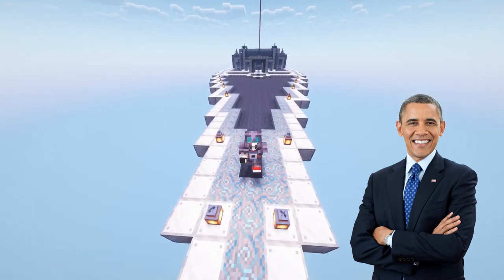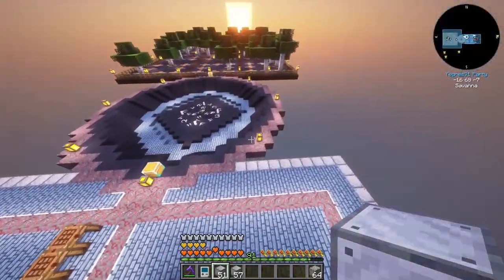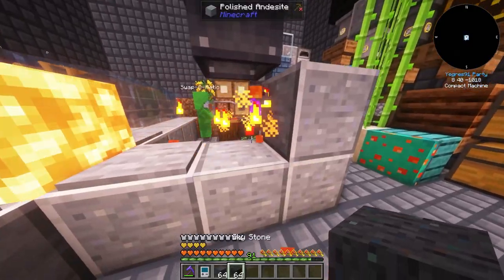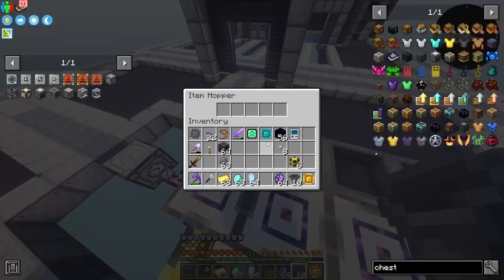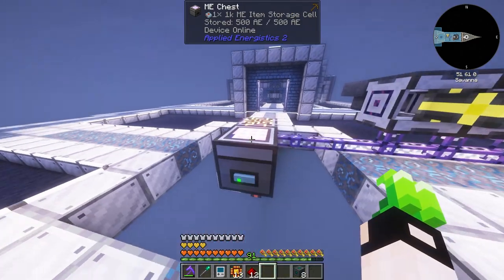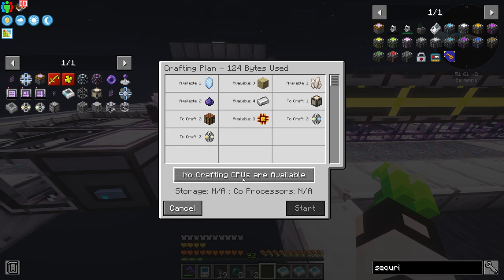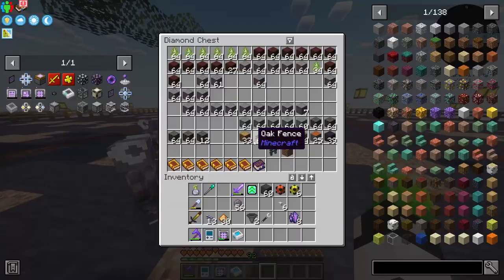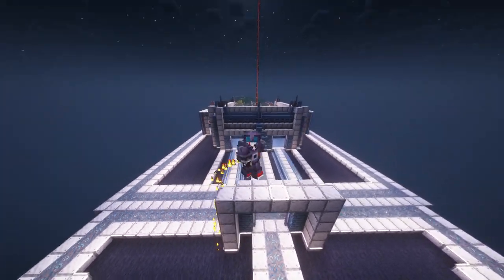Minecraft FTB Skies #5 | Storage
FTB Skies | Storage | Episode 5

In this episode of FTB Skies we upgrade our base and storage.

My Microphone - Blue Snowball Silver:

The Microphone I Want - Shure SM7B:

Contents

00:00 Intro
00:30 Storage Upgrade
05:00 Backpack Stacks
06:00 AE2
08:00 Travel staff
10:00 AE2
13:30 Jimmy's Revolution
14:00 Storage Upgrades
15:00 Outro